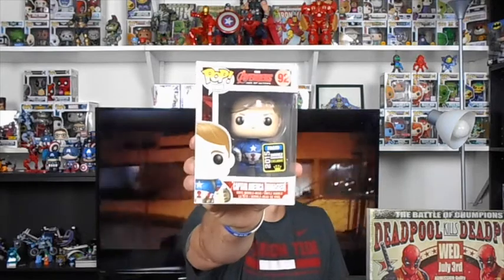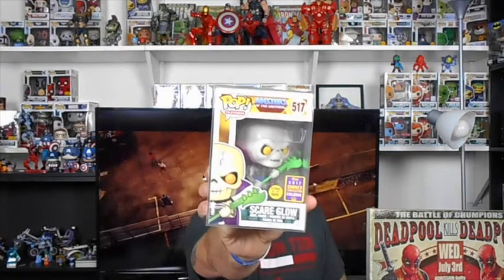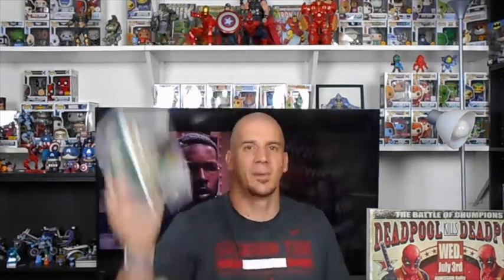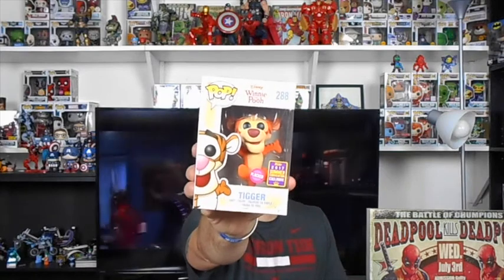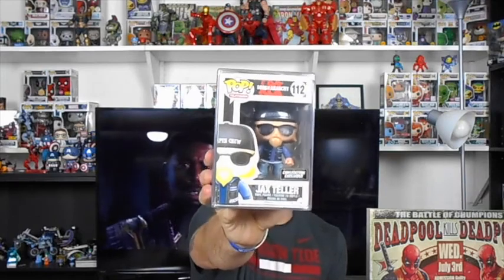SDCC 2018 Challenge with Cletus the Hebrew Hammer, The Bearded Pop Hunter, Top Pops & More!!!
SDCC 2018 Funko Pop Challenge